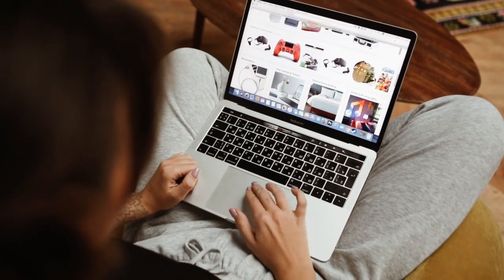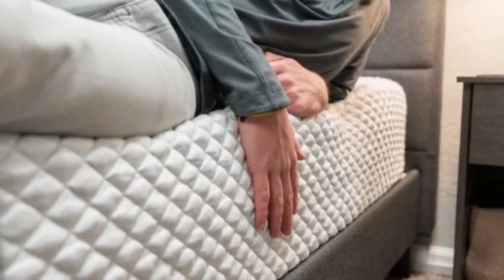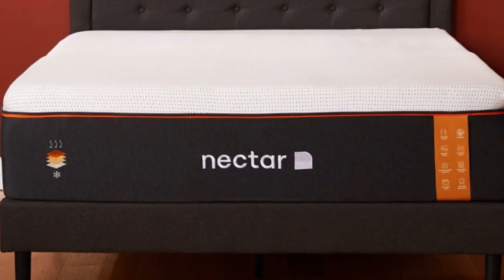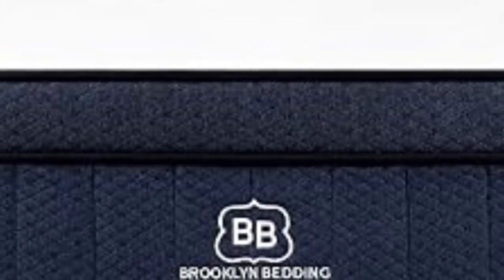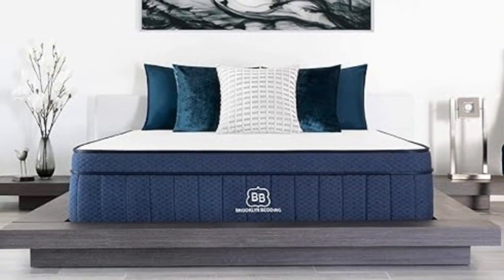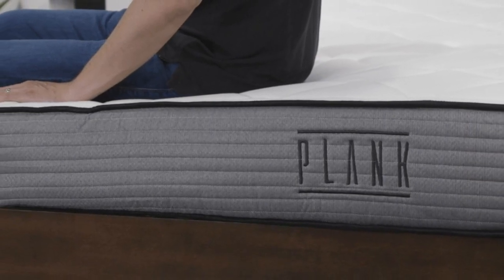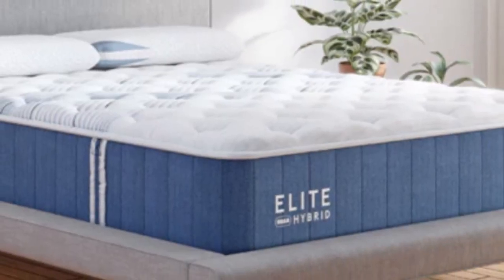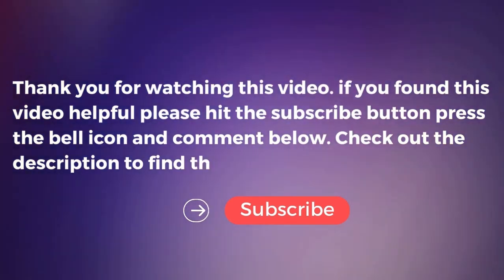Top 5 Best Mattresses for Scoliosis Reviews in 2024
In this video we will show Top 5 Best Mattresses for Scoliosis Reviews, Leesa Sapira Hybrid Mattress, Nectar Memory Foam Mattress, Bear Elite Hybrid Mattress, Brooklyn Bedding Signature Hybrid, Brooklyn Bedding Plank Firm Luxe

 👉 Best 5 Mattresses for Scoliosis :

1) Leesa Sapira Hybrid Mattress

2) Nectar Memory Foam Mattress

3)  Brooklyn Bedding Signature Hybrid

4) Brooklyn Bedding Plank Firm Luxe Mattress

5) Brooklyn Bedding Signature Hybrid

In this video we'll be comparing the 5 Best Mattresses for Scoliosis that are designed for different kinds of users. We will take into account performance features and price so you can decide which is best for you. All the products on our list were selected based on their own inherent strengths and features.

We'll be comparing the Leesa Sapira Hybrid Mattress, Nectar Memory Foam Mattress, Bear Elite Hybrid Mattress, Brooklyn Bedding Signature Hybrid, Brooklyn Bedding Plank Firm Luxe; which are all great options if you're in the market for a best mattress topper.

0:00 - Intro
0:35 - Leesa Sapira Hybrid Mattress
2:52 - Nectar Memory Foam Mattress
4:57 - Brooklyn Bedding Signature Hybrid
8:18 - Brooklyn Bedding Plank Firm Luxe Mattress
10:44 - Bear Elite Hybrid Mattress